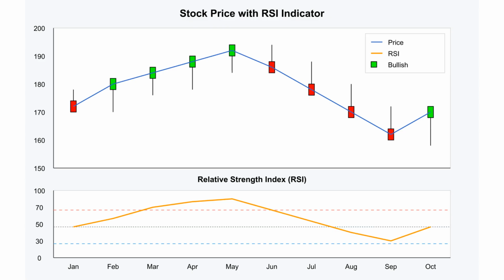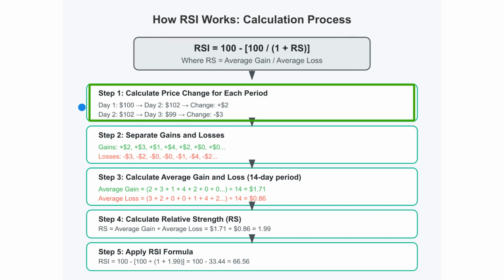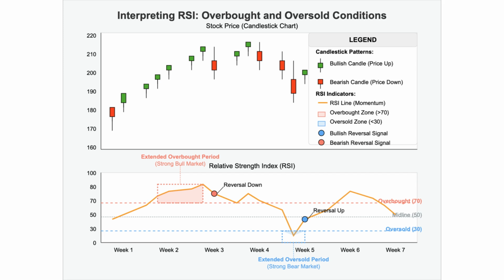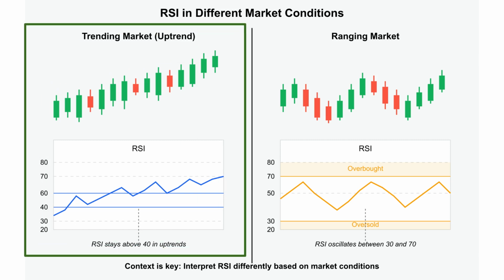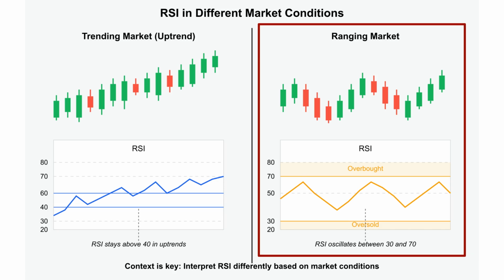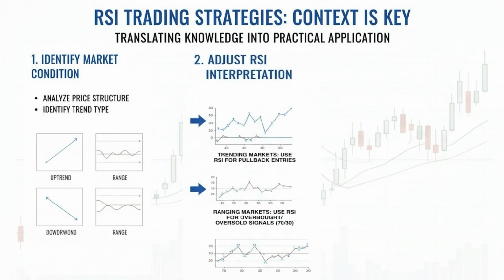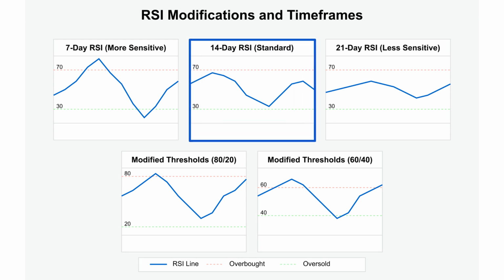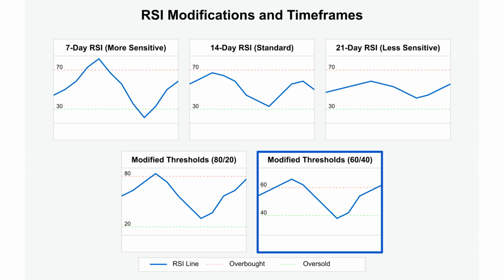Relative Strength Index (RSI) - Part 1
Understand one of the most widely used momentum indicators, the Relative Strength Index (RSI).

In Part 1, Positioned.app breaks down how RSI can help identify potential market reversals and confirm trend strength, giving everyday investors a clearer edge in swing trading. Learn how to interpret overbought and oversold conditions with precision and apply them to real trading decisions.

This is the foundation for Part 2, where we cover RSI limitations and how to combine it with other indicators for a more complete trading framework.
Clear, actionable education, and practical insights.

Explore more at Positioned.app.